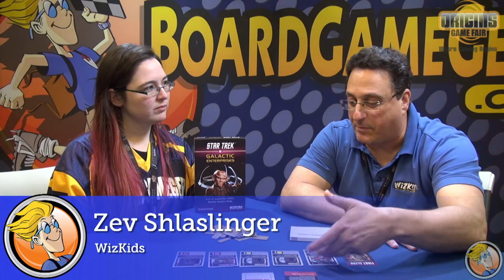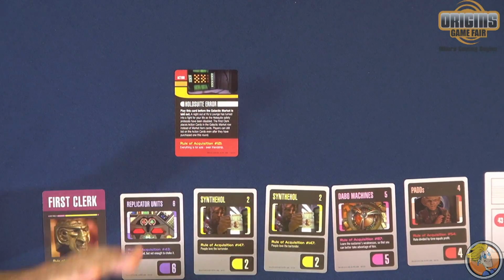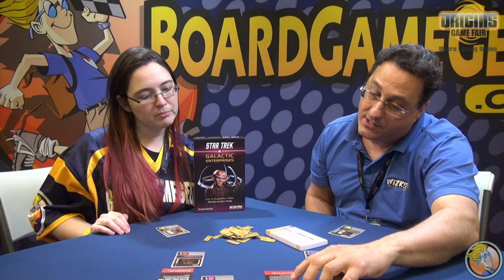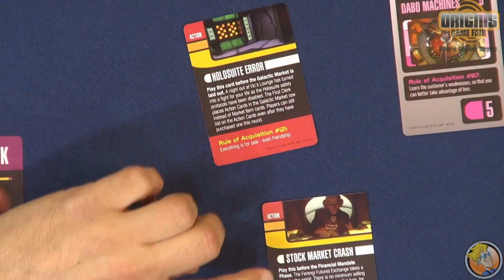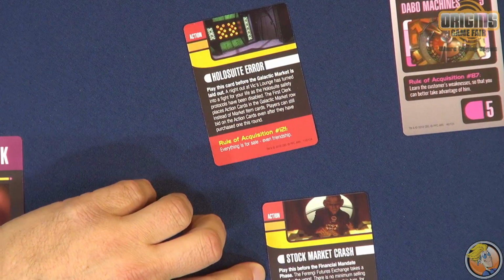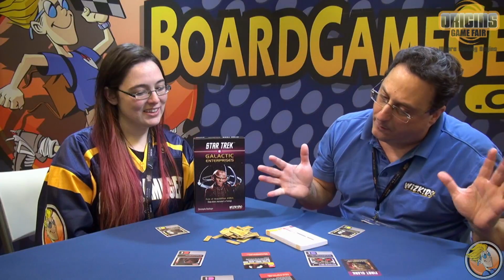Star Trek: Galactic Enterprises — game preview at Origins 2018